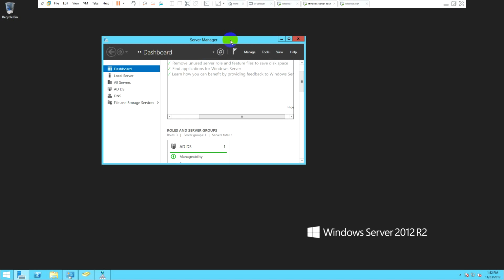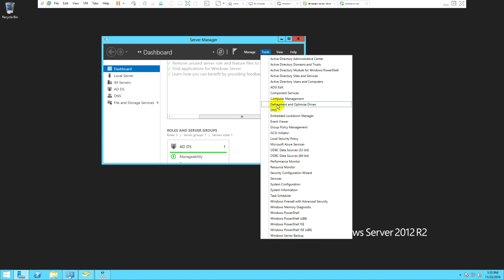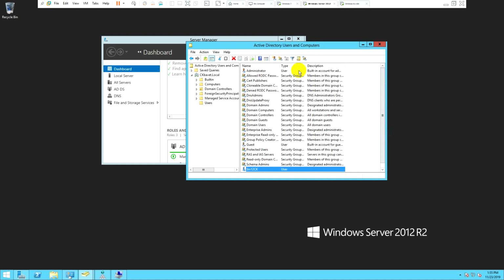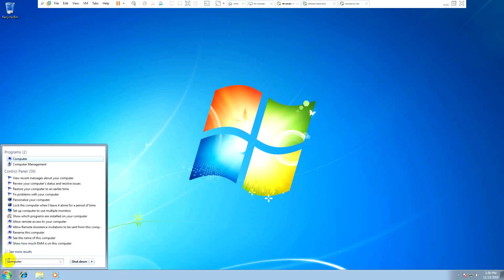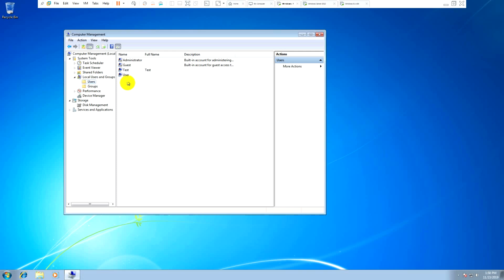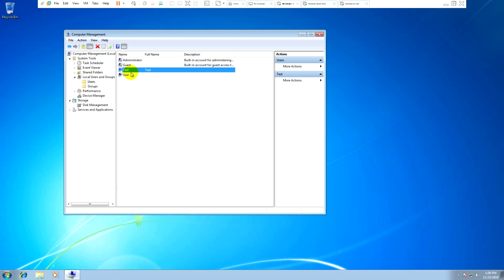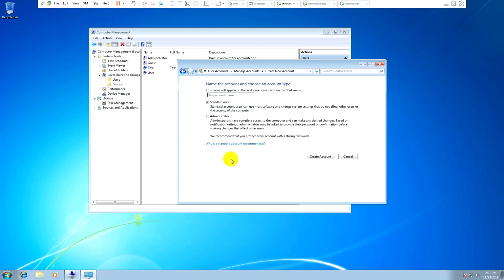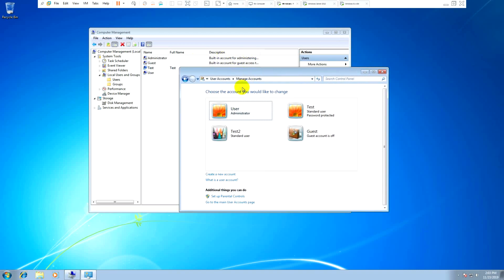Indoctrination User Account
Hello and welcome all of you to the Internet. Come back again, I'll be happy to share with you all the latest tips and tricks to share with you. Each lesson is structured in order to be clear about the quality of the video. High-quality eyes make it easier for visitors to understand and remember the content of the lesson💎 សួស្តី និងសូមស្វាគមន៍អ្នកទាំងអស់គ្នាក្នុងបណ្តាញ Internet ទាំងអស់ជាទីរាប់អាន។ វិលត្រឡប់មកសារជាថ្មីជាមួយខ្ញុំបាទ រ៉ហ្វីន ដែលតែងនាំមកនូវគន្លឹះថ្មីៗល្អៗមានប្រជោជន៌ យកមកចែកជូនអ្នកទាំងអស់គ្នាជានិច្ច។ដែលមេរៀននីមួយៗមាន ការរៀបចំតាមលំដាប់លំដោយ មានវត្ថុបំណងច្បាស់លាស់ កម្រិតវីឌីអូមានគុណភាពខ្ពស់ត្រជាក់ភ្នែក ធ្វើអោយអ្នកទស្សនាងាយឆាប់យល់ និងចងចាំខ្លឹមសារមេរៀនបានយូរអង្វែង។.

**យល់ដឹងបន្ថែម អំពី How to control your Facebook page| Learn More On my YouTube Channel 1.ស្វាគមន៌ការមកកាន់ Facebook Page | Welcome Account 2.ការពិពណ៌នាអំពីYouTube | Introduction to YouTube 3. របៀបបង្កើត Gmail Account | Introduction MikroTik

***ទាក់ទង់ខ្ញុំតាមរយះ ១. ២.Facebook ៣. Instagram ៤. ឆានែល ម៉ាត់ រ៉ហ្វីន បង្កើតក្នុងគោលបំណង ចែករំលែកចំនេះដឹងទូទៅទាក់ទងនិងបច្ចេកវិទ្យា ព័ត៌មានវិទ្យា ពីការរកលុយតាមយូធុប ការបង្កើតជំនួញ Online or Offline និង ការចែករំលែកអំពី ចំនេះដឹងទូទៅក្នុងជីវិតប្រចាំថ្ងៃ។ This Channel, Math Rorfin, is the Best channel that will show you related to information technology and how to make money with YouTube as YouTube Partner (YTP), how to do a success business Online or offline and especially you will learn more about general knowledge to Bring Your Life To The Next Level. បើសិនជាអ្នកទាំងអស់គ្នាមានចម្ងល់នៅចំណុចណាមួយ សូមចូលរួមផ្តល់យោបល់ រិះគន់ កែរលម្អនៅក្នុង Comment ដើម្បីអោយខ្ញុំបាទផលិតមេរៀនលើកក្រោយទៀតមានលក្ខណៈបានល្អប្រសើរជាងមុន។ If you have any questions at other point, please comment in the comments so that I can produce the next lesson better. ប្រសិនបើចូលចិត្តកុំភ្លេចចុច like, ហើយបើមានប្រជោជន៌ កុំភ្លេចចុច Share ដើម្បីចែករំលែកទាំងអស់គ្នា ហើយ subscribe, comment ក៏ដូចដាក់notification សញ្ញារូបកណ្តឹងដើម្បីកុំអោយរំលងខកខាននៅវីដេអូបន្តបន្ទាប់ទៀត ខ្ញុំបាទ រ៉ហ្វីន សូមអគុណ សូមជំរាបលា។ If you like this videos please don't forget click like, and if you think that this video has benefit please share. and subscribe, comment and click notification to make sure that u do not miss my related other videos, My name Mr. Math Rorfin, thank you very much. have nice day to you💎.